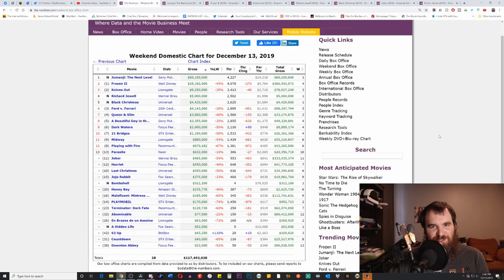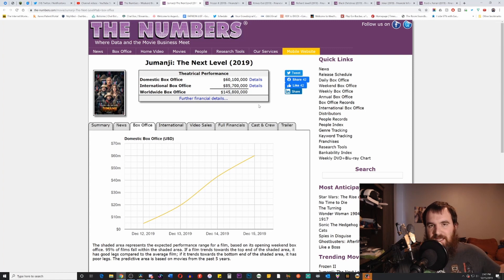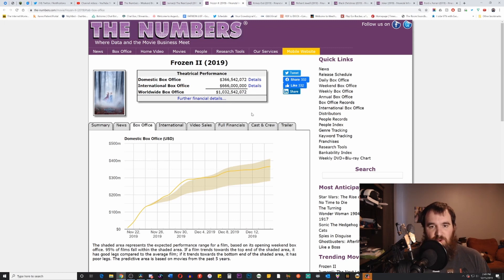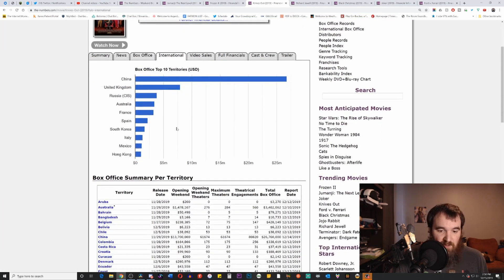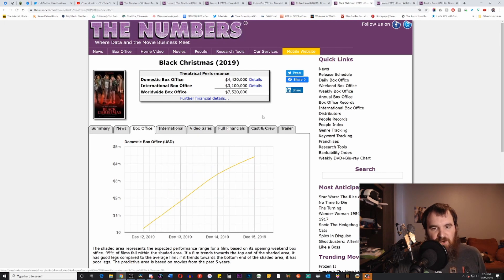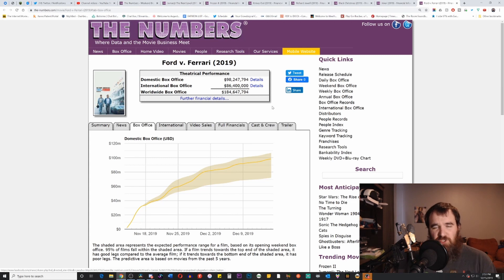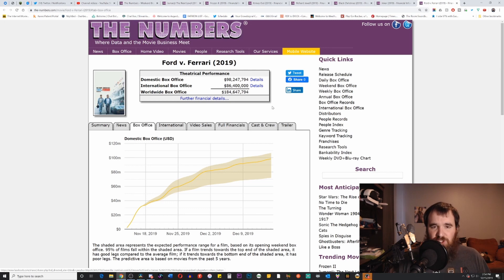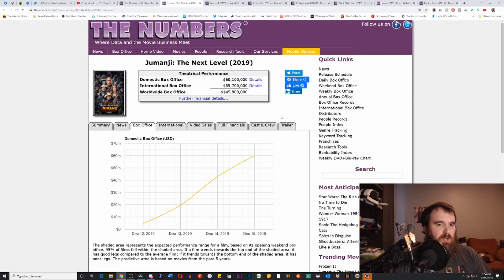Jumanji 3 Starts Strong | Frozen 2 Crosses a Billion At The Box Office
Thanks!